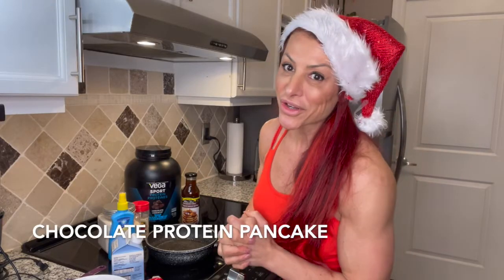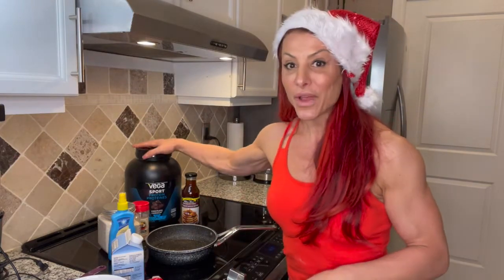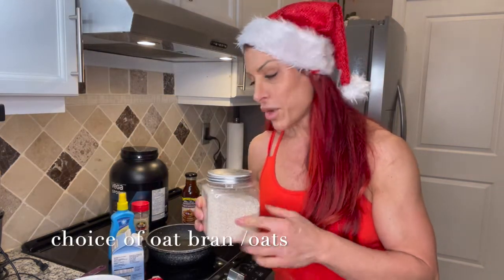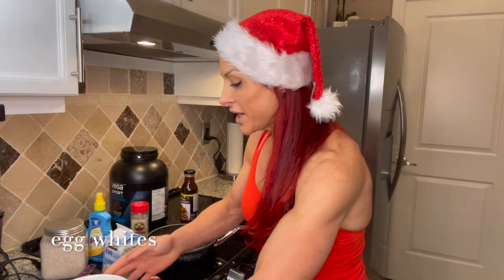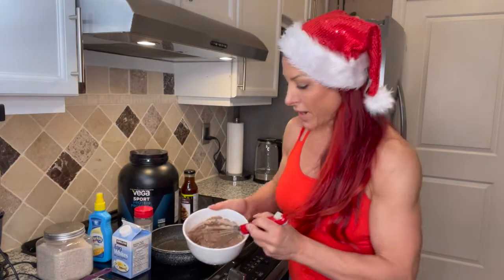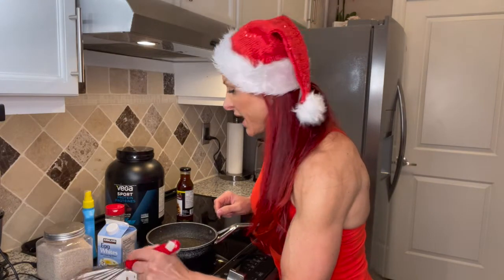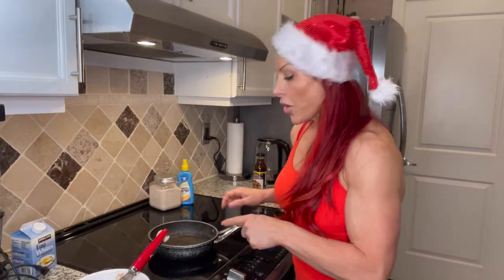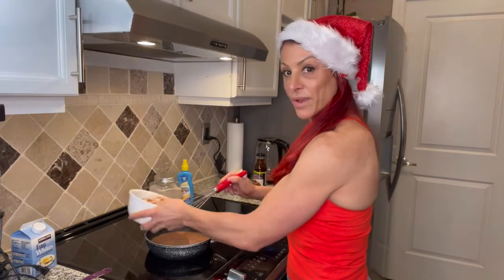Protein Pancake Christmas Breakfast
Healthy Chocolate Protein Pancake Breakfast
Ingredients
1/2 scoop of your favourite protein powder
1/2 cup of oats, or oat-bran, spelt or similar
3/4 - 1 cup of egg whites
dash of cinnamon
Add stevia or monk fruit sweetener as desired
Add vanilla extract as desired
low calorie no sugar syrup
low calorie/no calorie spray butter

Directions
Place all ingredients in a bowl and wisk- add water if needed
Place in spray coated frying pan at medium heat
flip and serve with blueberries and syrup or banana slices.